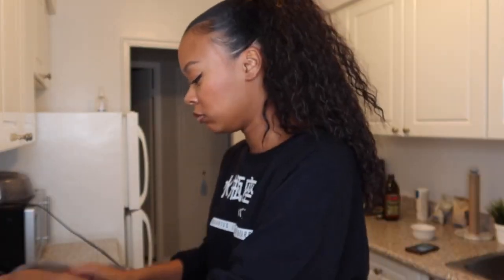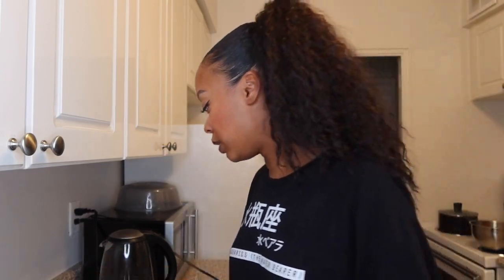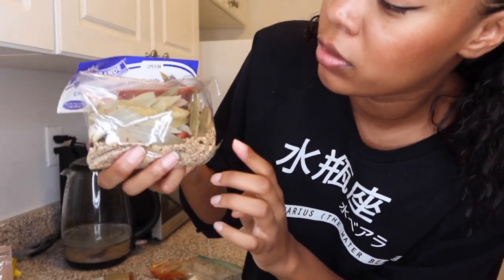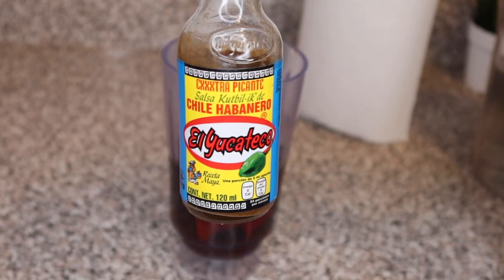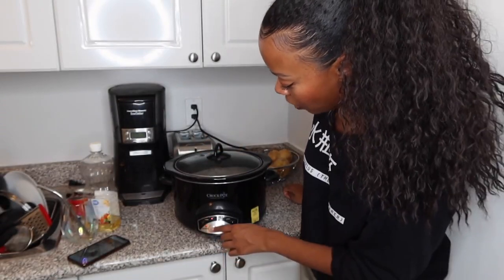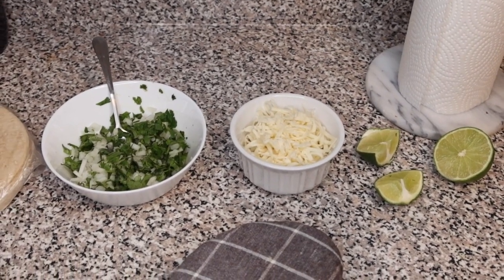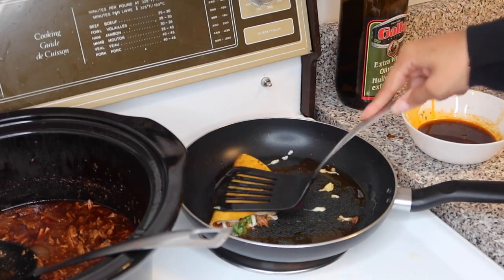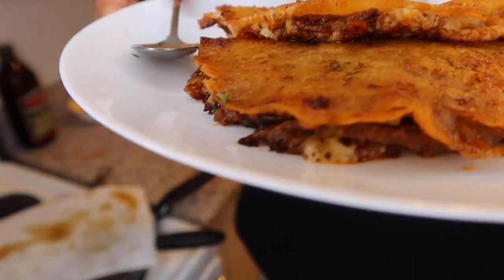Cooking Birria Tacos so I can Make You Jealous Tutorial Recipe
Making birria tacos! Sorry if I made you jealous x

1. Marinate 2-3 Chuck roast steak (overnight for best results) in:
A splash of olive oil
2 tspn of cumin
2 tspn of chili powder
2 tspn of salt + pepper
2 tspn of garlic powder

Ingredients:
2 pasilla, puya, guajillo, and mulatto peppers
4 garlic cloves
1 small white onion (3/4 in crockpot, 1/4 for final prep)
2 tbspn of oregano
Salt to taste
1 1/2 tspn paprika
4 bay leaves
1 tspn garlic powder
6 crushed cloves
Black pepper to taste
Chilli flakes to taste
2 chipotle peppers in adobo sauce
1 splash of white vinegar
Reserved water from your peppers
1 cinnamon stick
2 beef stock cubes
4-5 sprigs of fresh thyme
3 cups of boiled water

Final prep:
Corn tortillas
white onion
Cilantro
Shredded Oaxaca or Mozzarella cheese
1 Whole lime

1. Sear your marinated meat until it is browned around all edges
2. Clean out your peppers by removing the seeds and stems, and place them in boiling water for 10-15 minutes covered. Once removed from heat, keep the lid over them until they cool down
3. Prep your ingredients by cutting up your onion and garlic. Grab all your dry seasonings/spices and prep them all in a bowl for easy access later
4. Grab your boiled peppers and blend them with vinegar, reserved pepper water, filtered water, hot sauce and your chipotle peppers.
5. Add some oil to your crockpot. Place your meat at the bottom and cover with your seasonings, beef stock cubes, onion, garlic, fresh thyme, cinnamon, blended pepper puree, and boiled water. Mix
6. Place your lid, and let this cook for 4-6 hours in your crockpot.

7. Skim all the oil from the top of the crockpot and put aside in a bowl to use as frying oil
8. Shred your chuck roast and place back into the crockpot
9. Place reserved oil, corn tortillas, birria meat, onion/cilantro mix and cheese on the pan. Fold over, and fry until crispy on either side
10. Prep your tacos by pouring your consume (beef broth) in a small bowl with onion/cilantro mix and lime and plating it with the tacos
11. Dip your tacos and ENJOY!

xox

Recipe by ME! :)

Paradise Zing was birthed during lockdown while watching BLM Marches around the world. Paradise Zing brings Flavours from the caribbean to your plate. Follow The Movement on YouTube & Tik Tok